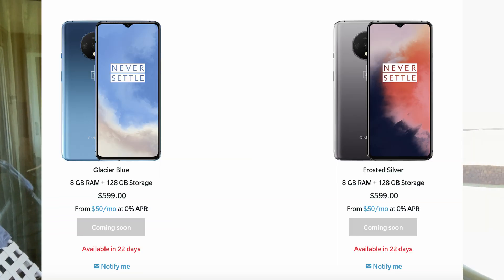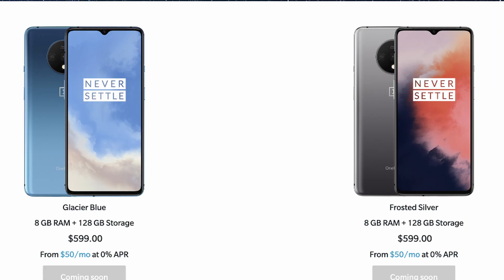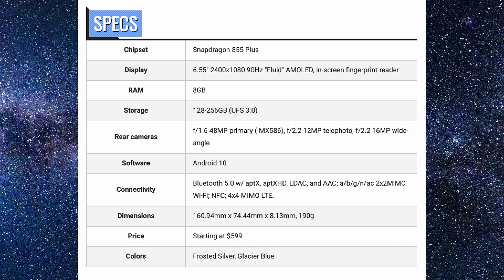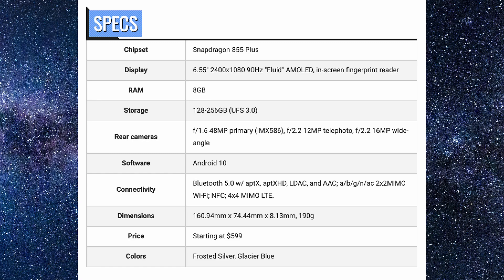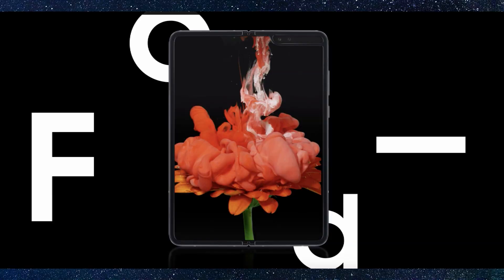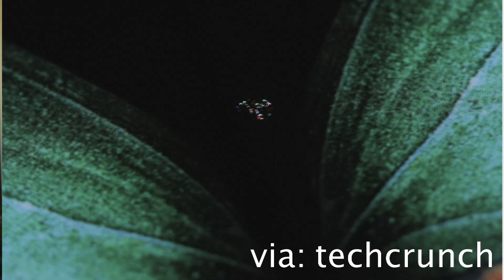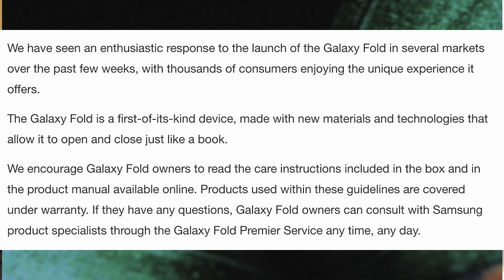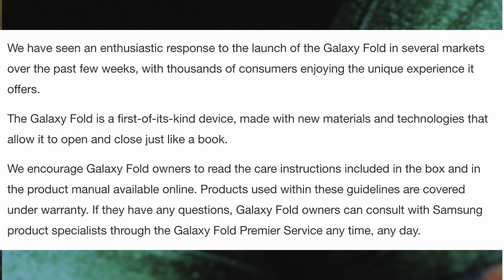Galaxy Fold First Broken Screen Version 2 USA | OnePlus 7T $599 90hz Display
OnePlus 7T